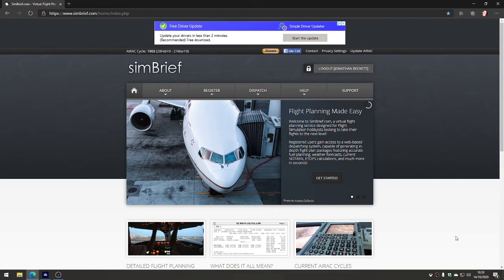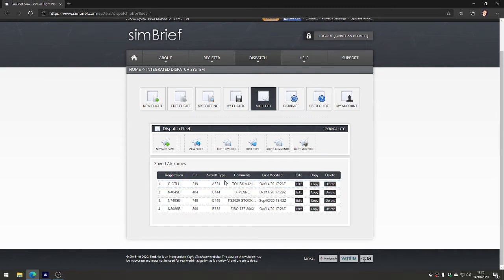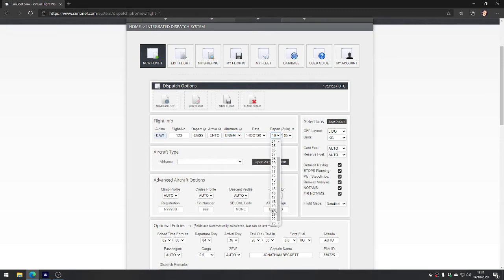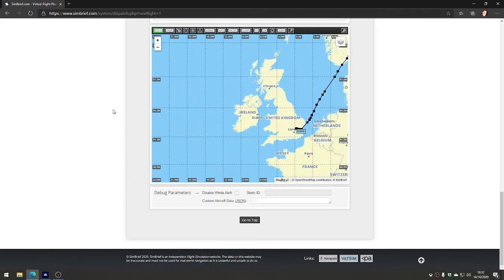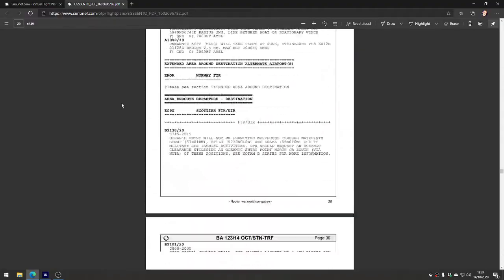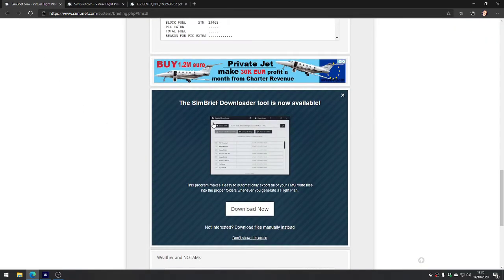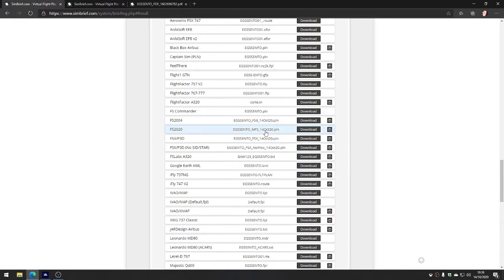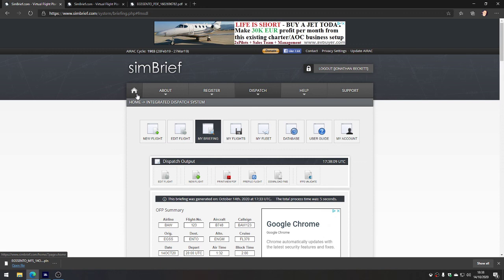Beginners guide to making flight plans with SimBrief for Microsoft Flight Simulator 2020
A very quick guide to making flight plans for Microsoft Flight Simulator 2020 using SimBrief - a free online flight planning service. The website generates a full OFP (Operational Flight Plan) that can be both downloaded as a PDF, or exported as a format you can import into Flight Simulator. Fantastic resource.